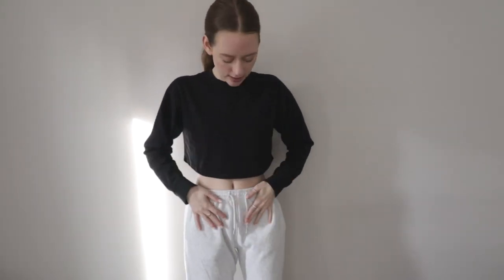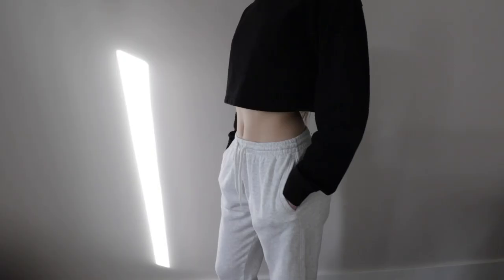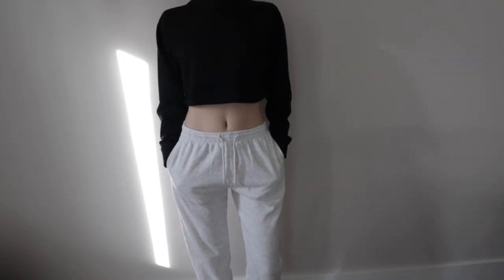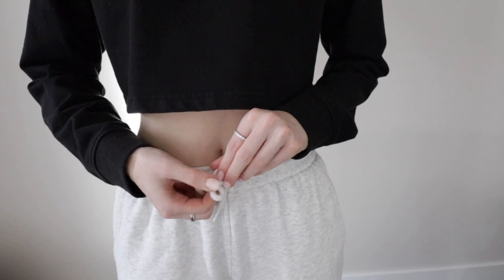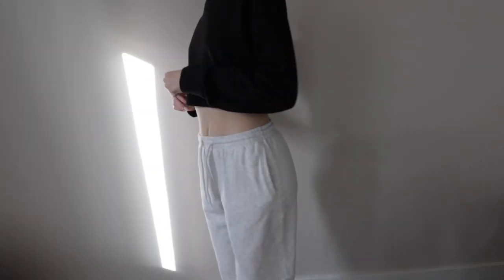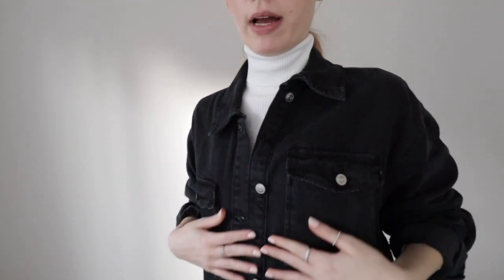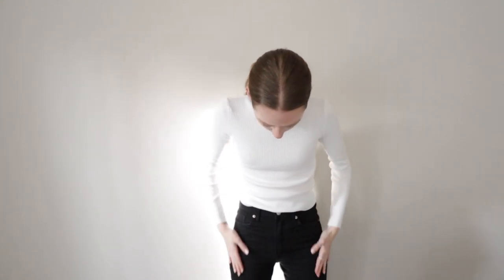✨clean girl✨ basics you NEED from h&m!!! | h&m try-on haul + shop with me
happy friyay! today i am sharing my FAVORITE h&m basics that i wear all the time. not sponsored, but i love getting items from h&m because they are great quality, affordable, and the best spot to get new pieces for new seasons!

THINGS I HAVE MENTIONED:
cream sweater (similar)
ribbed turtleneck
oversized black denim jacket
black jeans

✩ MY VLOGGING EQUIPMENT:
memory card

*links above are affiliate links which means i make a small commission off your purchases used with the link! no extra cost to you, but a great way to help support the channel :)

 -Faith